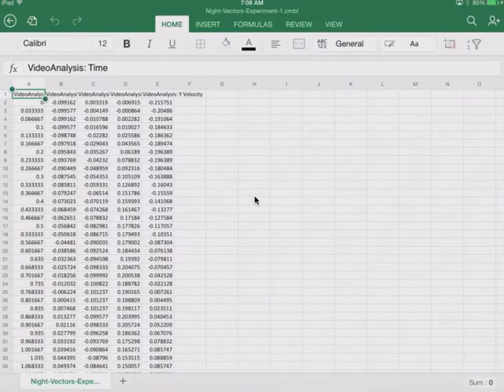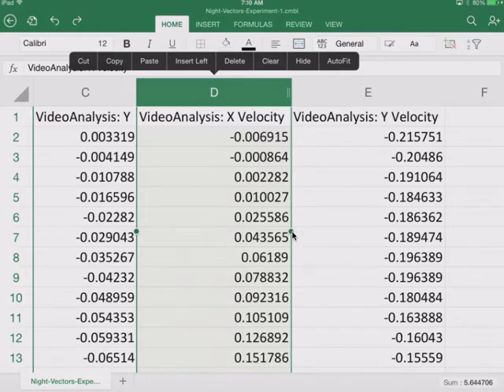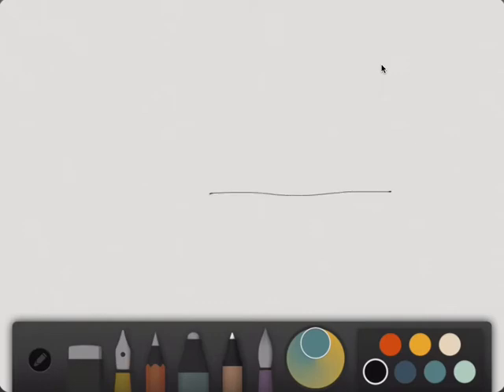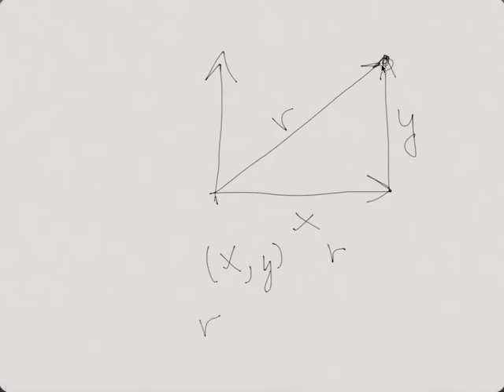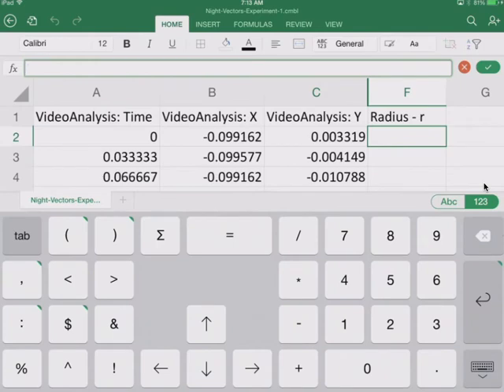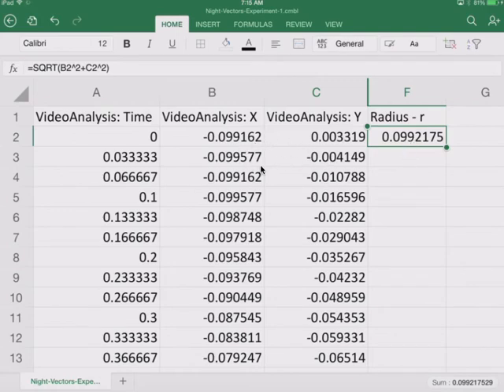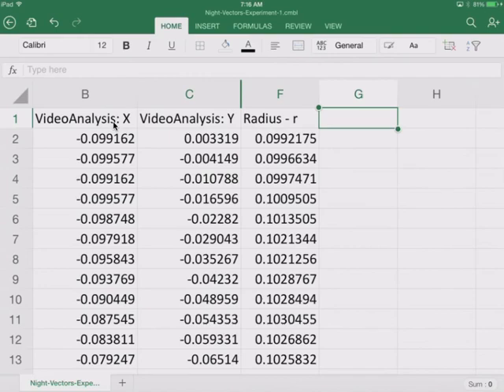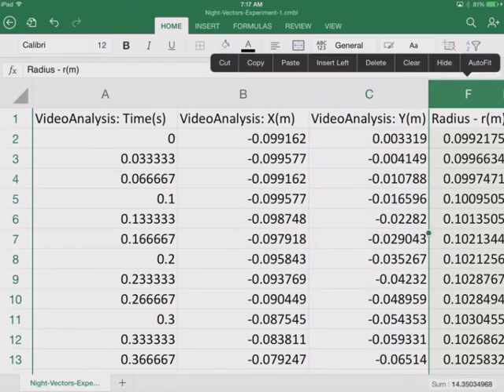Pythagoreans Theorem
We calculate the radius of a circle using pythagoreans theorem and order pairs.